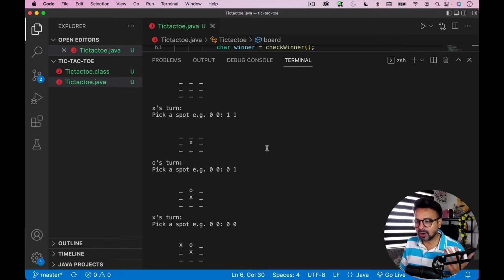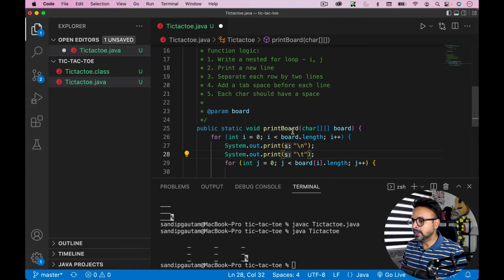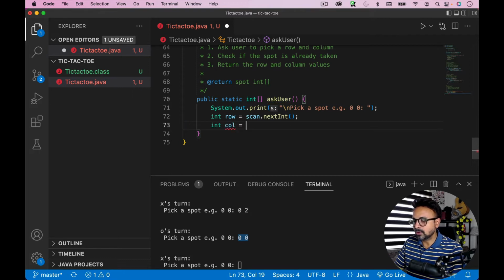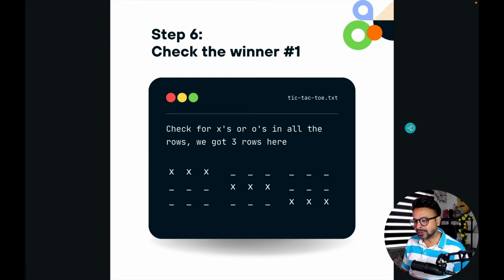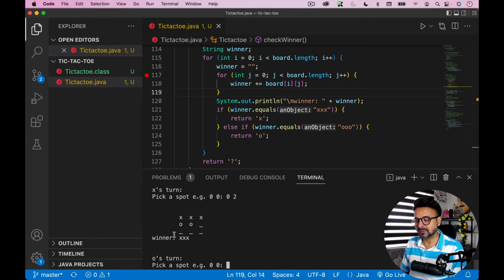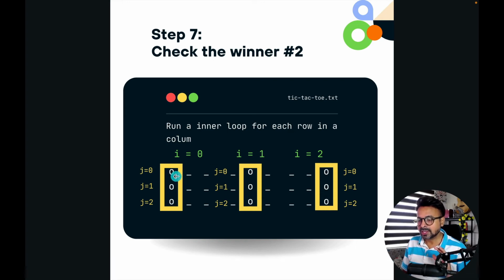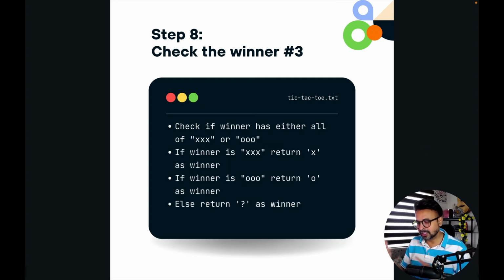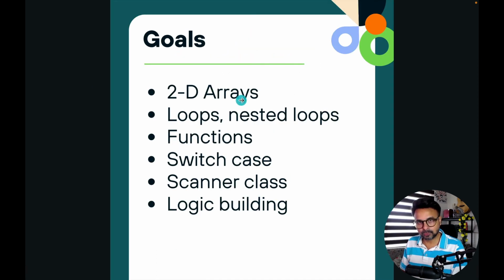Learn Java With Project In 2 Hours | Build Java Tic Tac Toe Game | Java Course | Java Fundamentals